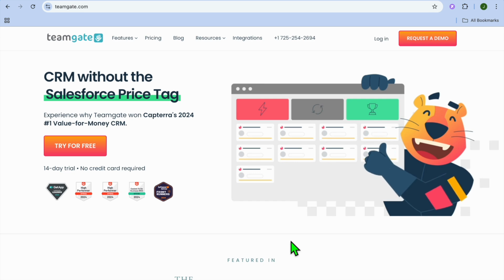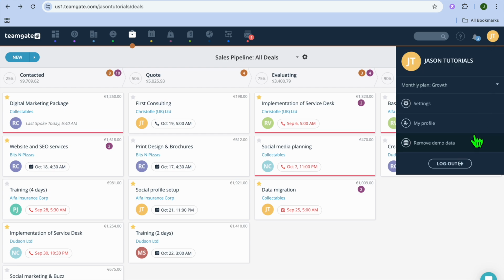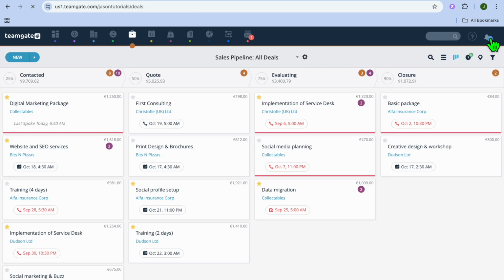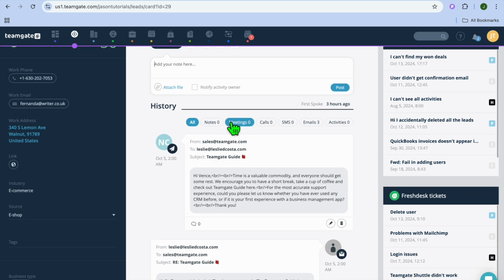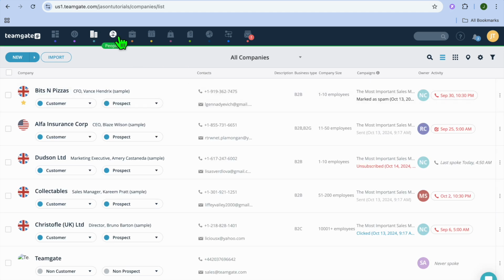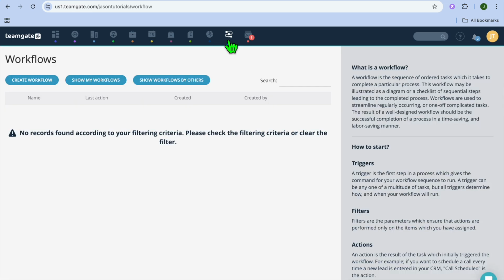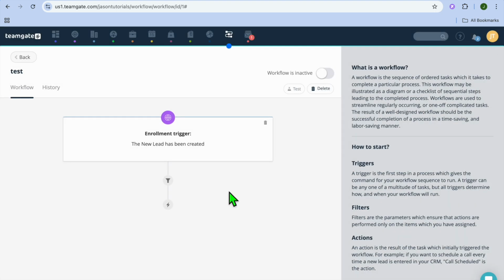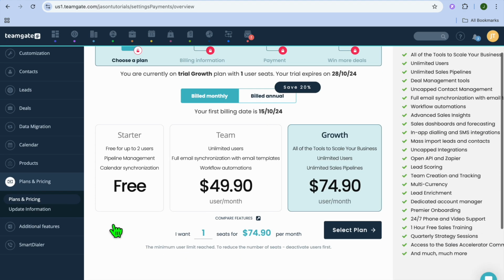TEAMGATE CRM TUTORIAL(BEST SALES CRM TUTORIAL)